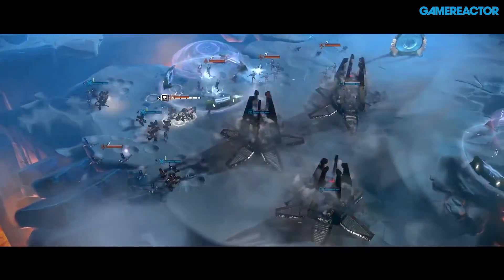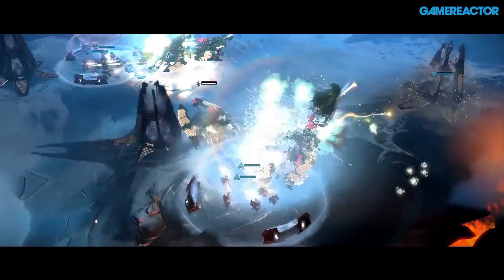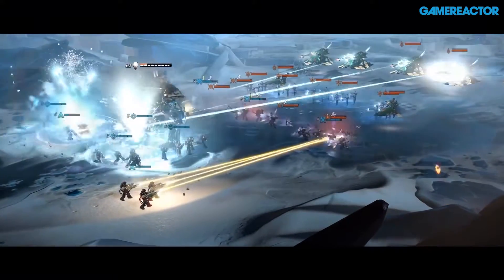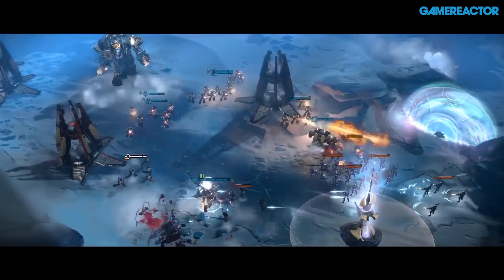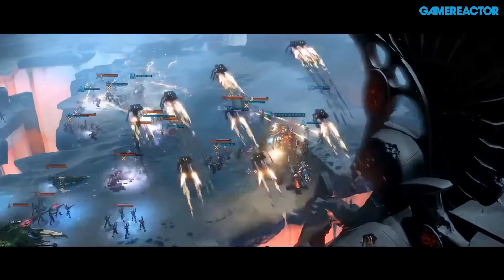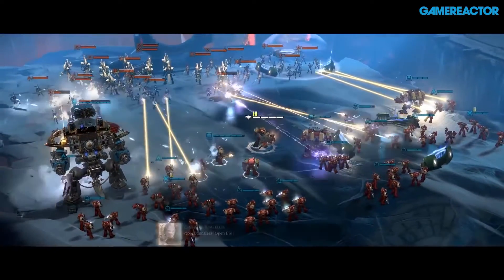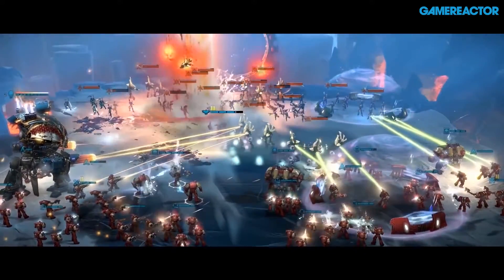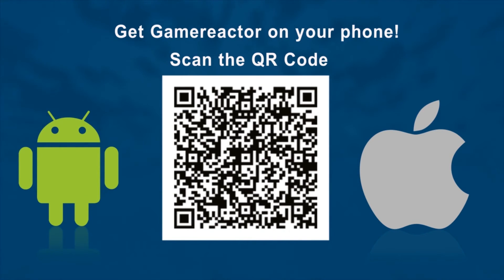Warhammer 40,000: Dawn of War 3 - Brent Disbrow Interview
We caught up with campaign lead Brent Disbrow to learn more about the campaign of the long awaited third game in the Dawn of War series.